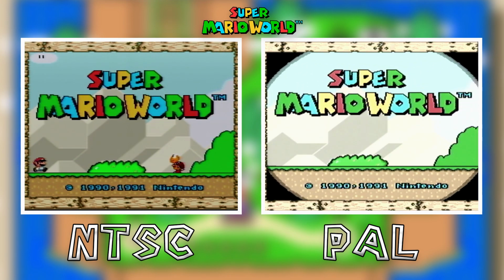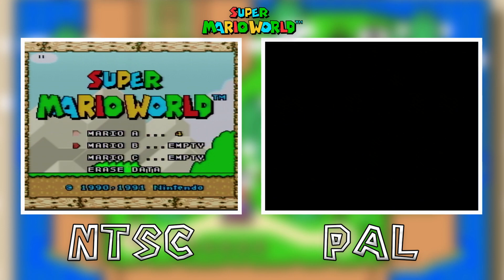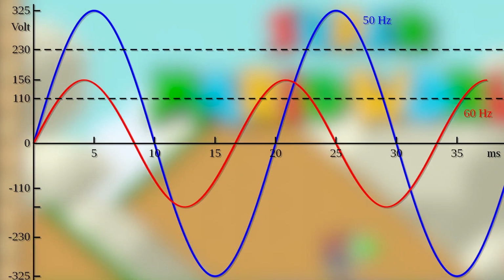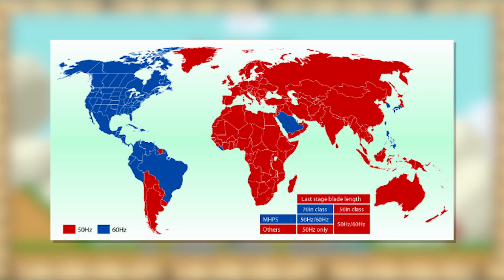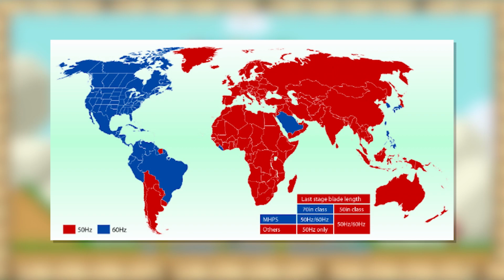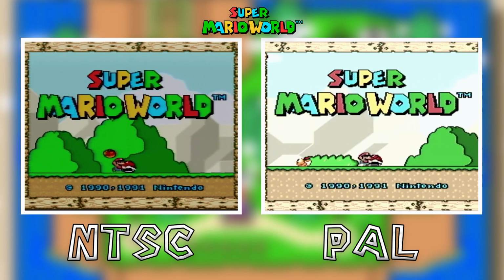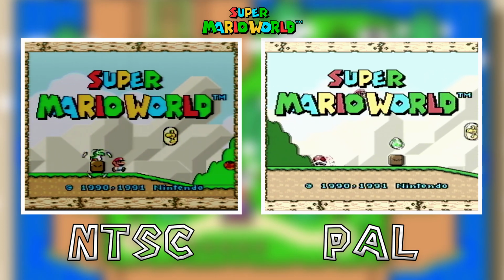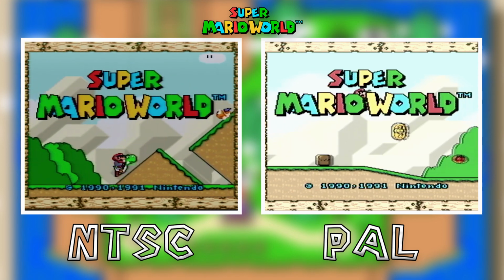PAL VS NTSC - What does it REALLY mean?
In this video, I wanted to show off the HUGE difference between PAL and NTSC games.